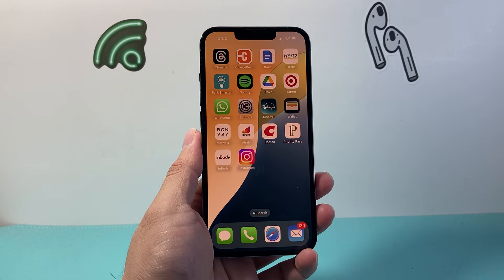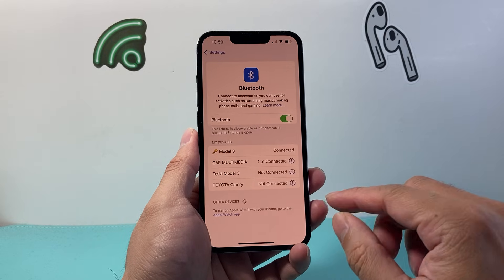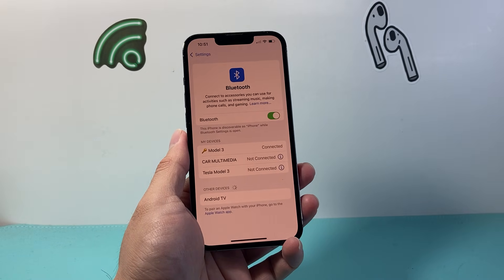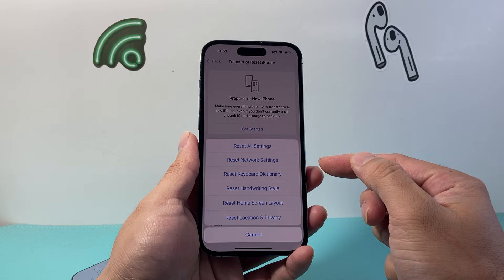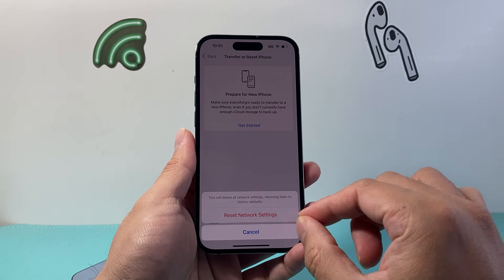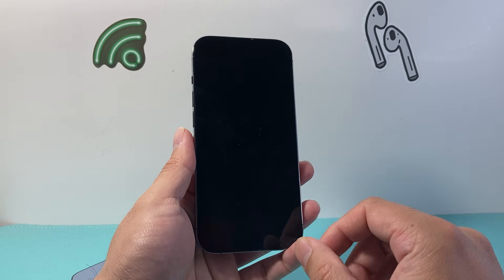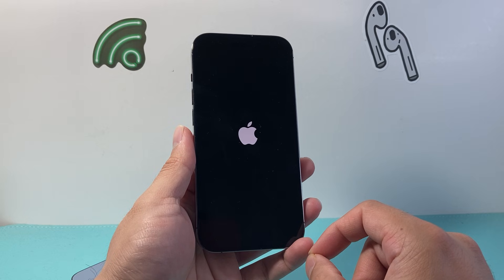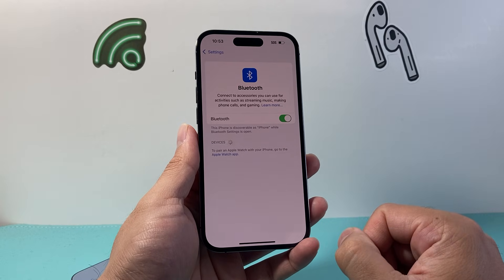How To Reset Bluetooth On iPhone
Let's see how to reset Bluetooth settings on iPhone!